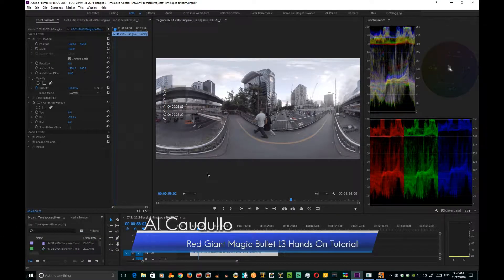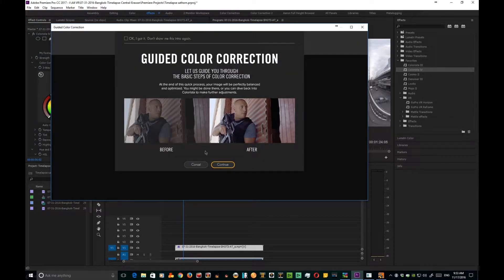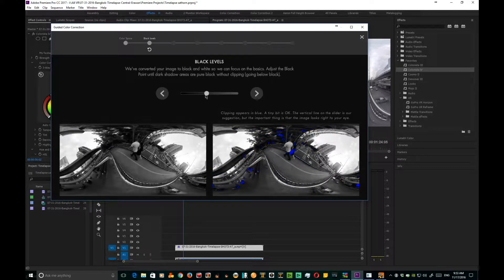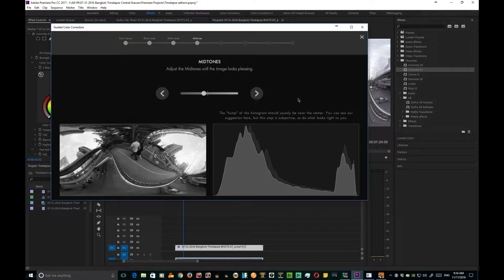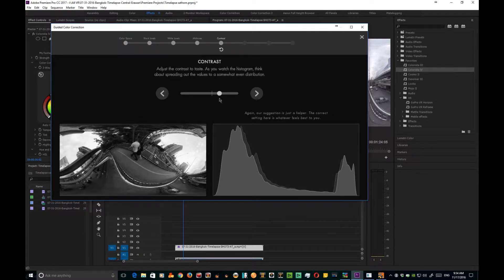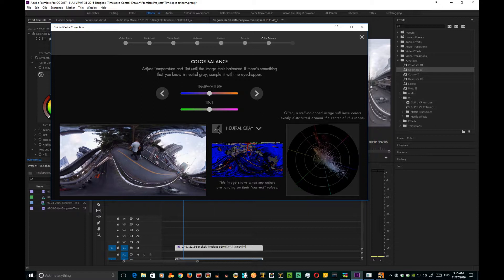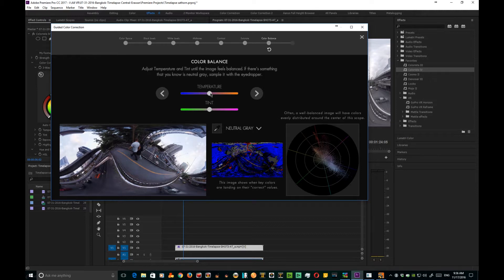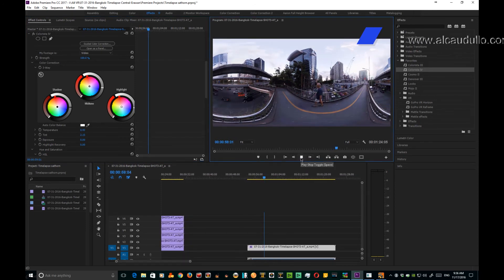Colorista IV Becomes Your Color Correction Teacher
Magic Bullet Colorista IV

Magic Bullet Denoiser III

Magic Bullet Mojo II

Magic Bullet Cosmo II

Magic Bullet Renoiser

Magic Bullet Film

The one thing that all of them have in common for Adobe CC users is the new real-time playback functionality. This alone makes it worth the upgrade, but Red Giant didn't stop there. Renoiser is a brand new tool and the popular Denoiser has been completely rebuilt from the base code up.

I am going to start with my personal favorite Magic Bullet Colorista IV.

I will be getting into each tool and the new functions and features, but this first hands-on video shows off the new Guided Color Correction feature in Colorista IV. this is a fantastic and easy to use way to make sure that you have color corrected your properly.

ABOUT:
Utilizing state of the art technology, Al Caudullo, and his team have been delivering award winning compelling productions spanning the globe. Exotic destinations blended with unique cultural experiences give viewers an experience like no other.